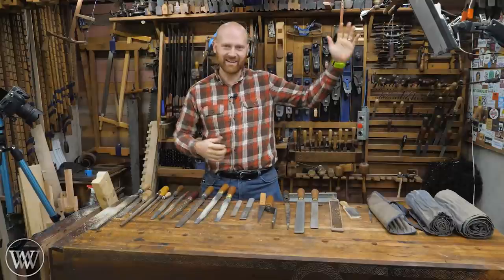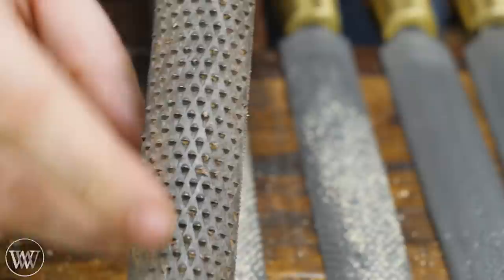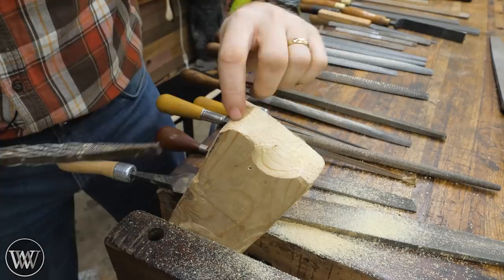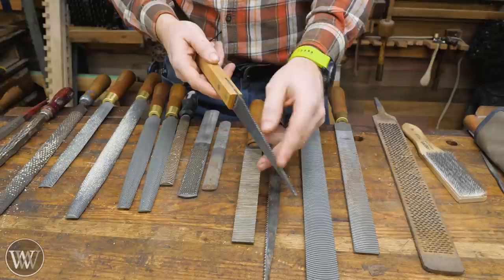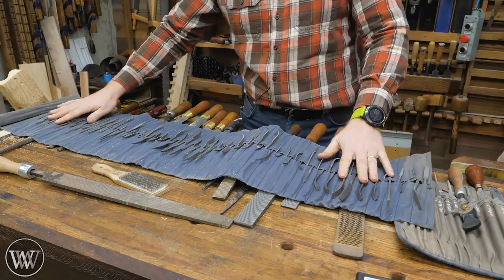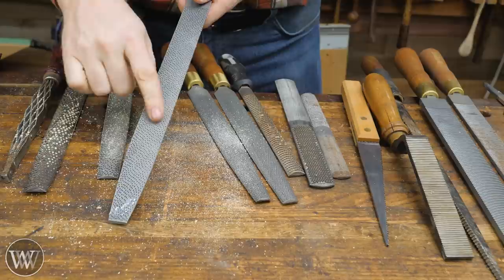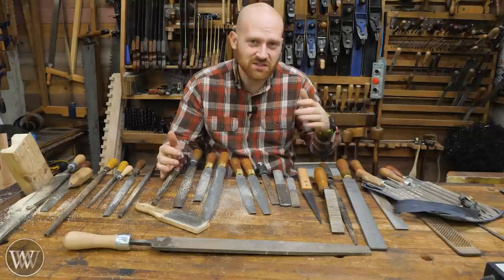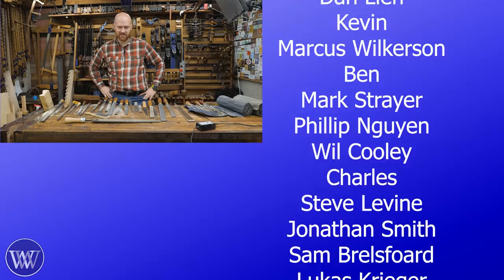What is the Difference Between Files, Floats, Rasps and More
The world of files, rasps, floats, rifflers and others can be very confusing. today I want to look at files, rasps, floats, rifflers and more to see what are the uses and what are the differences. Also, where can you buy files, rasps, floats, rifflers and others?

File Card

Tomás Kelly
Aaron Fenn
Adam Nester
Bryan Fulmer
Tom West
Andrew Wilson
Travis Reese